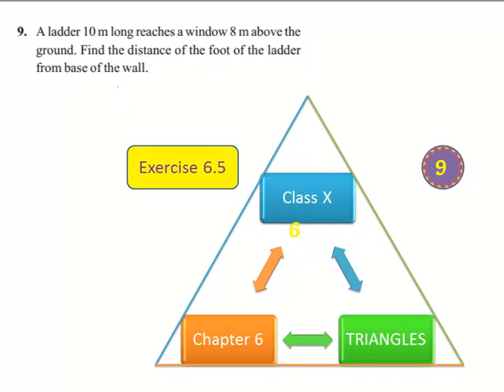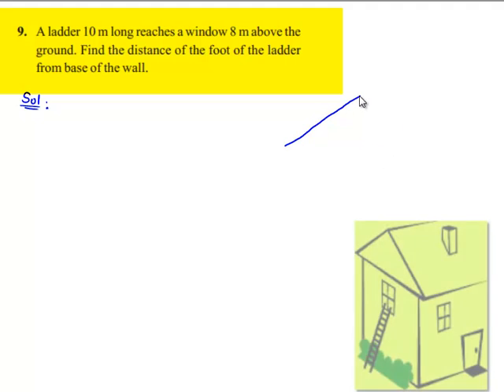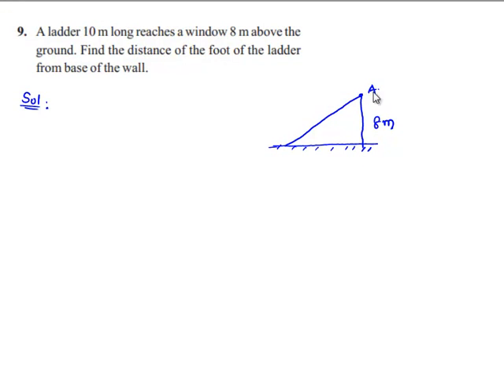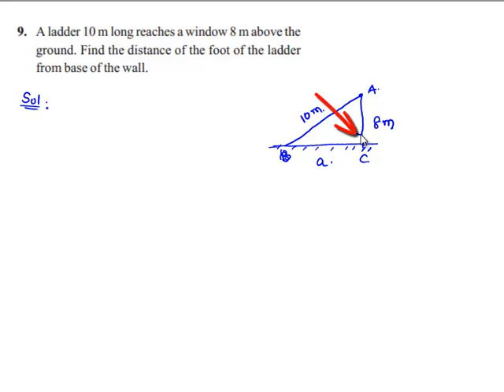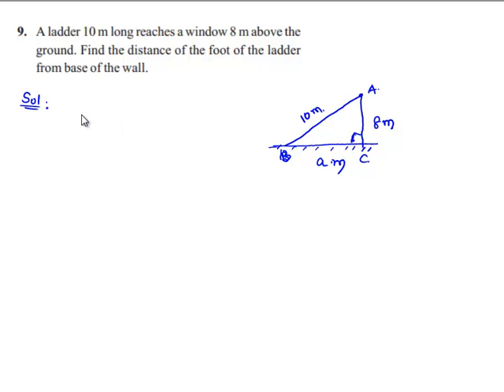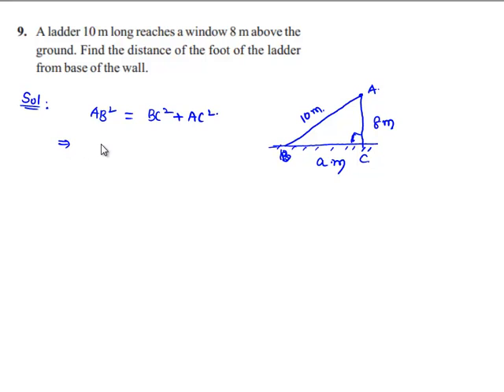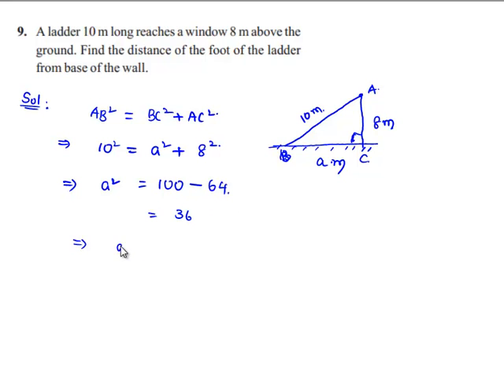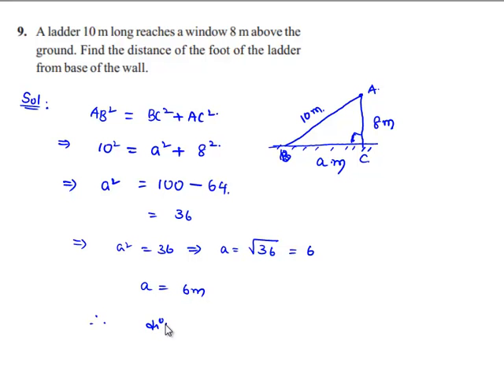NCERT Solutions for Class 10th Maths Chapter 6 Triangles Exercise 6.5 Question 9